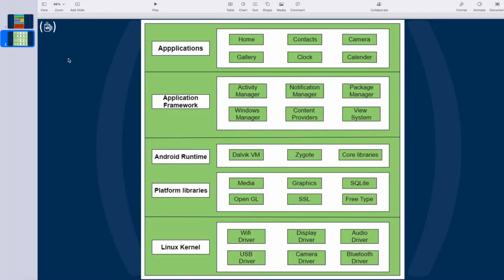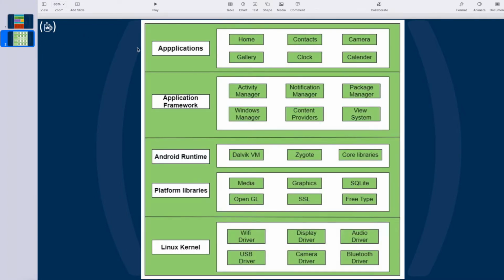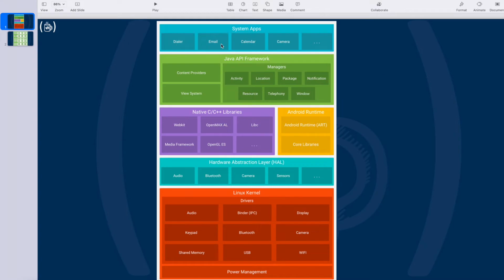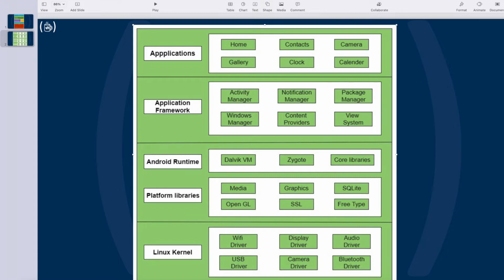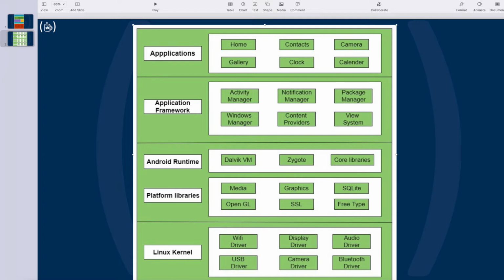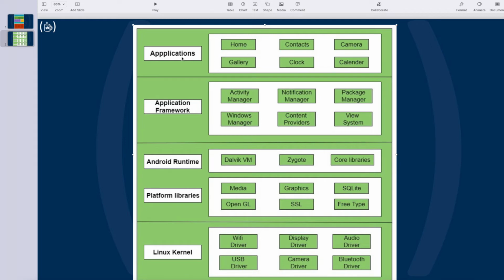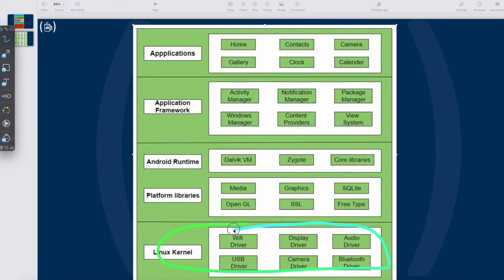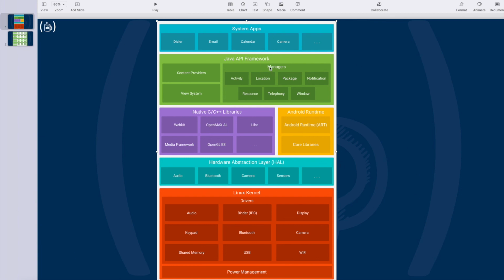Understanding Android Architecture | Android Series | MyCodeTips [ English ]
The Android software stack generally consists of a Linux kernel and a collection of C/C++ libraries that are exposed through an application framework that provides services, and management of the applications and run time.

What are the 5 sections of the Android architecture?
What are the 4 components of Android architecture?
What is Android architecture explain?
How many layers are in Android architecture?
What are the advantages of Android architecture?